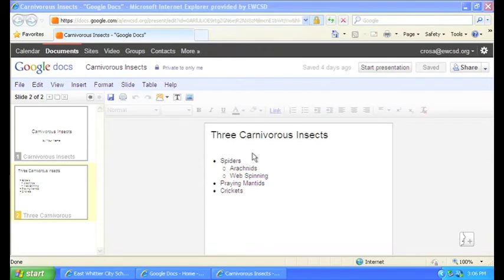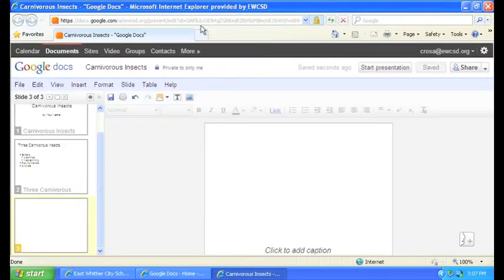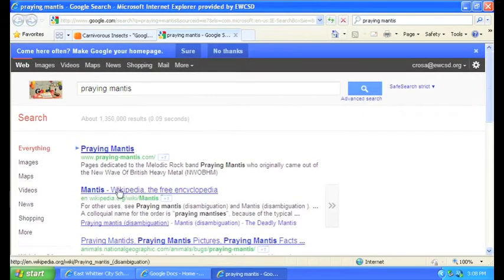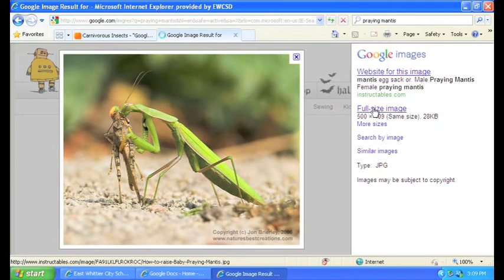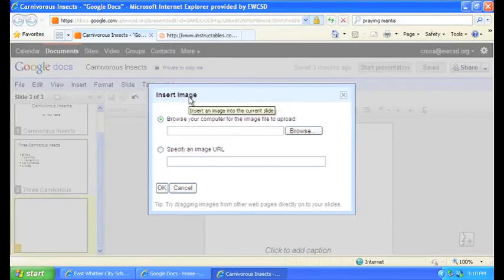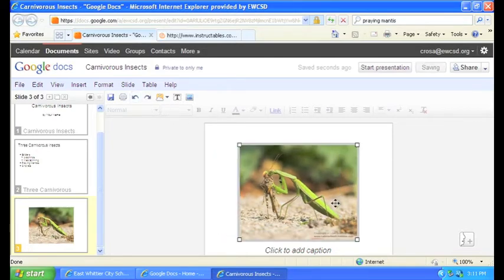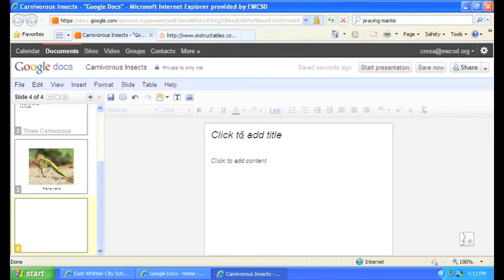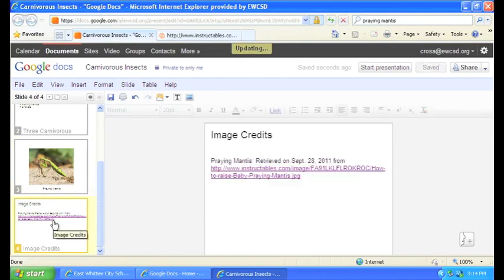How to Insert an Image into a Google Drive Presentation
Video by Cliff Rosa "Mr. Rosa 2.0"